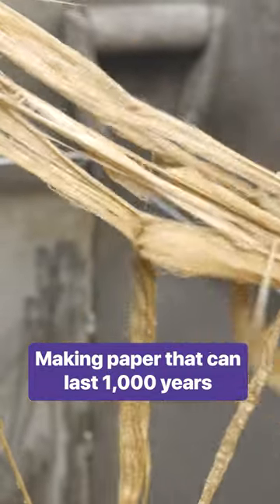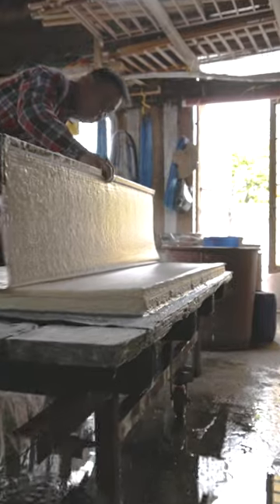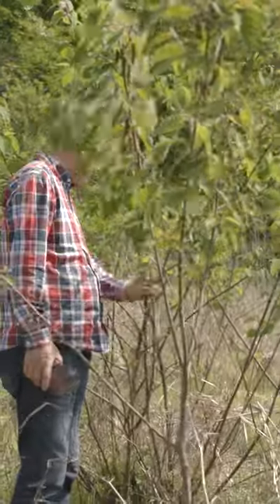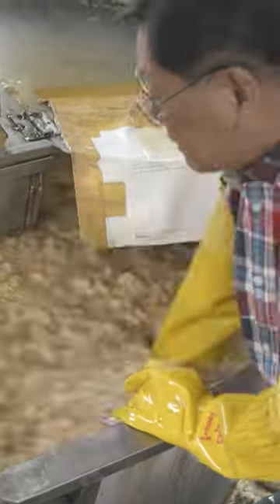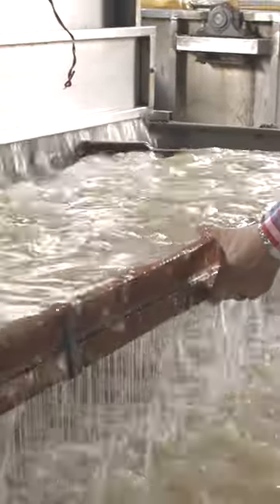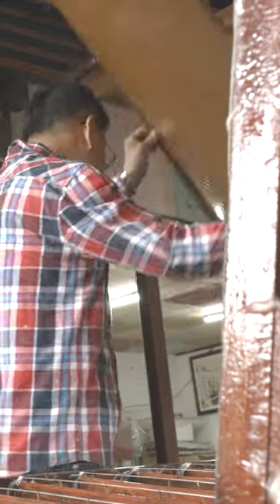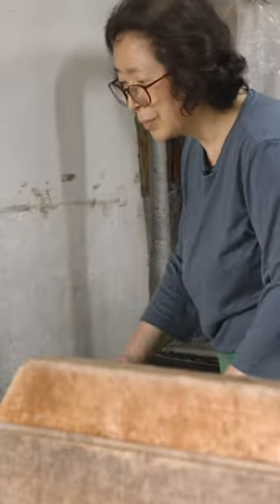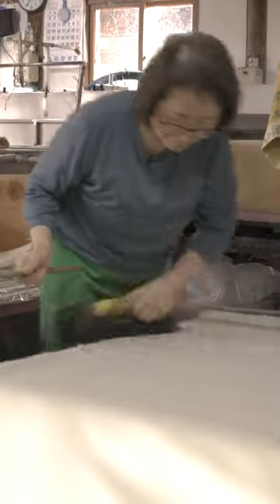Bark from a paper mulberry tree is the base ingredient used for Hanji.